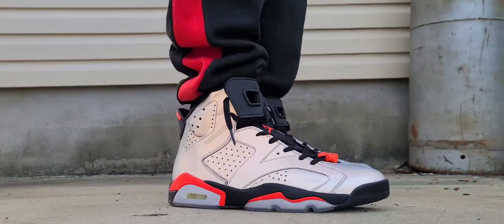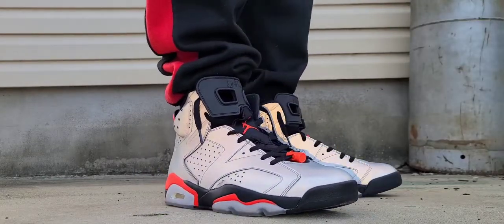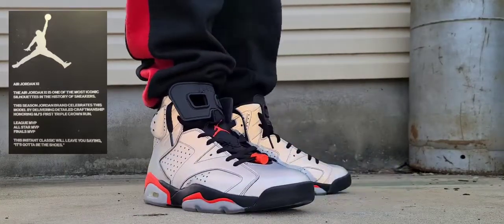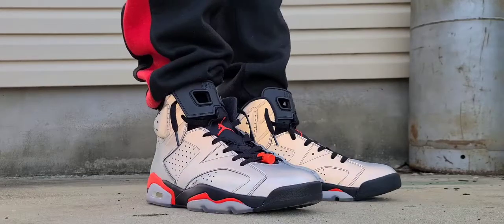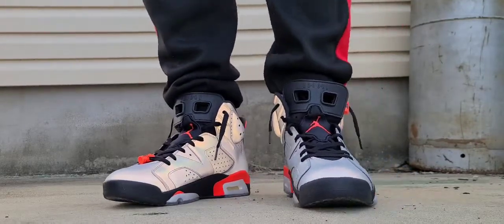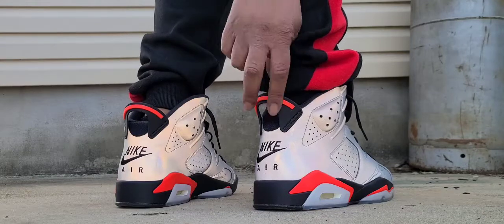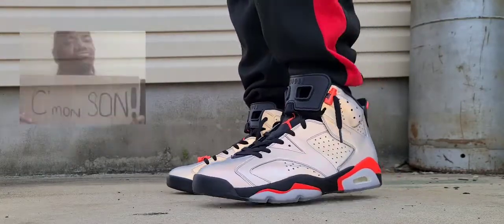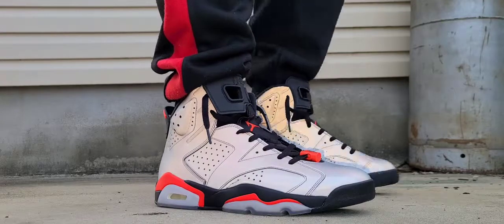On Feet Air Jordan VI. "Reflections of a Champion"